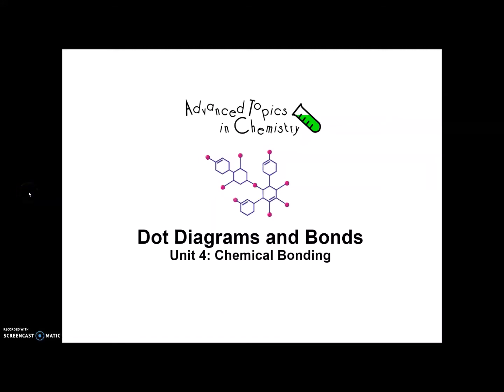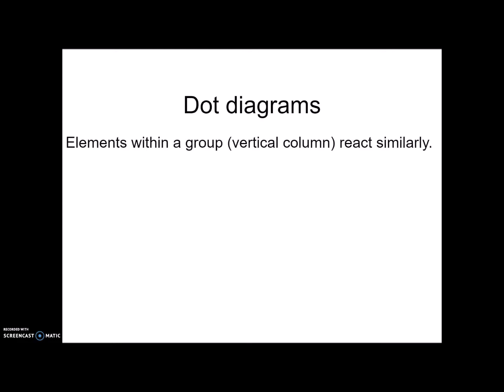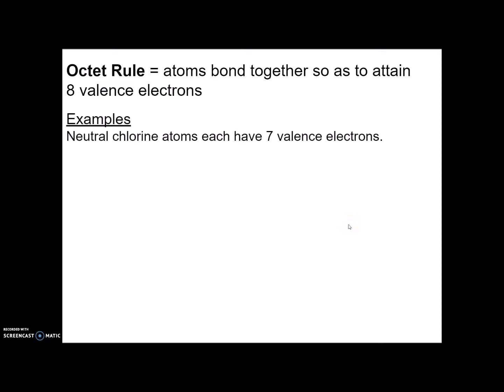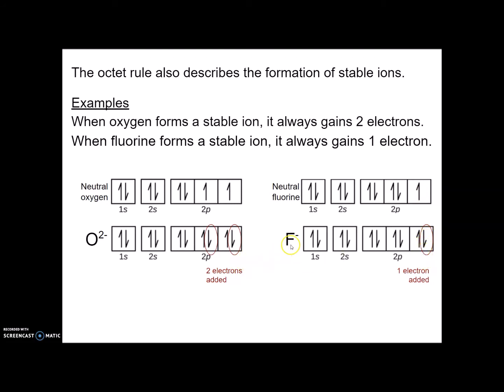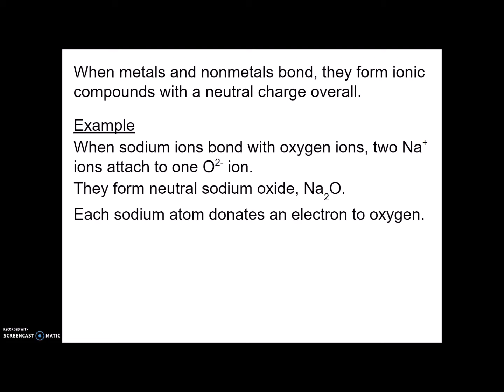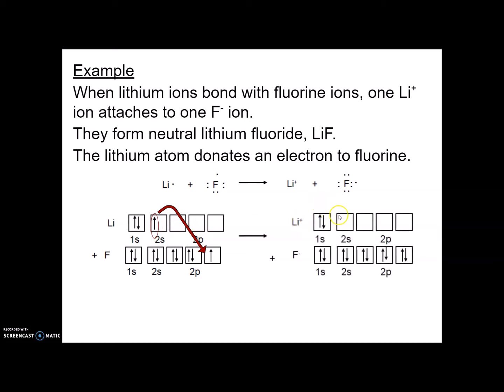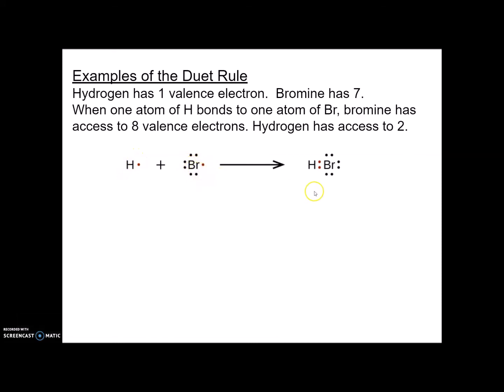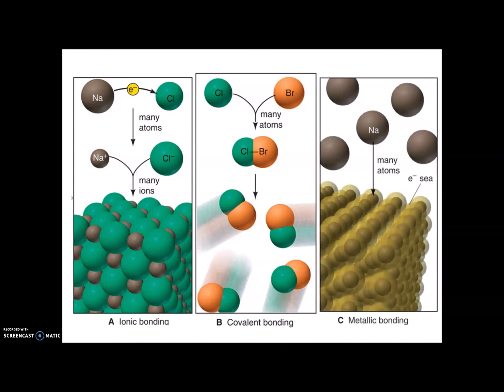Unit 4 Dot Diagrams and Bonds